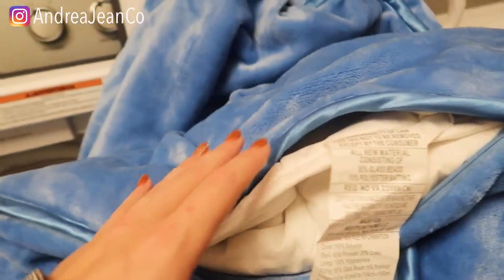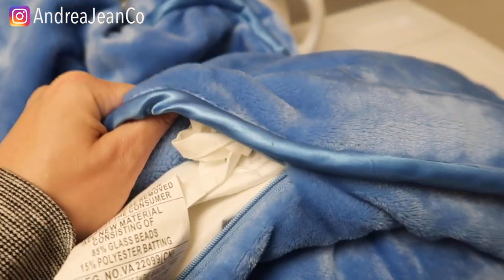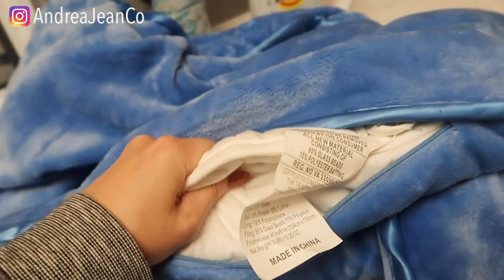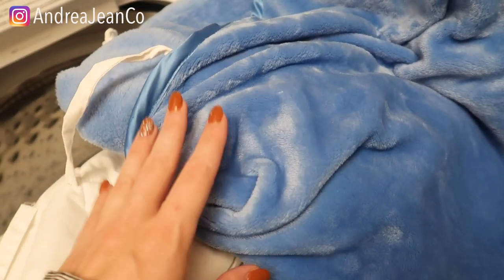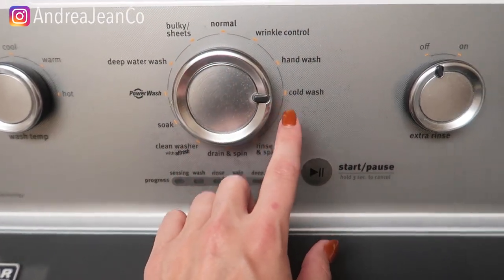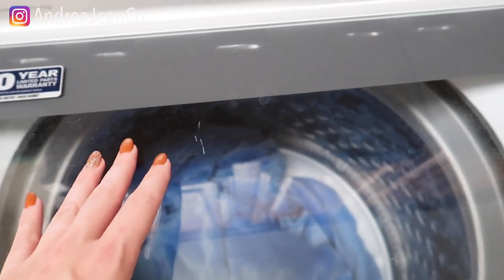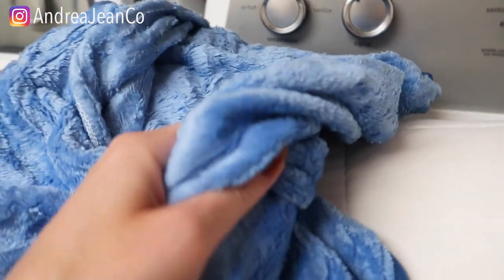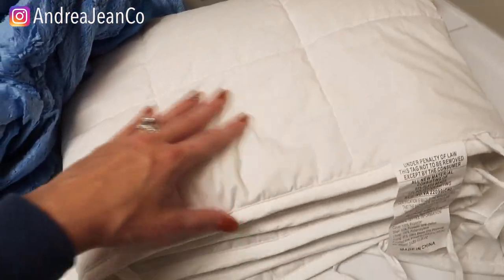How to Wash & Dry a WEIGHTED BLANKET at Home!! (So Easy) | Andrea Jean Cleaning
(how to wash and clean your weighted blanket, how to clean a weighted blanket, washing a weighted blanket, drying a weighted blanket)

➡️ Cleaning products I am loving: